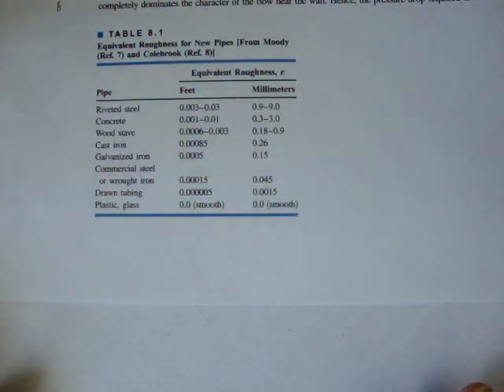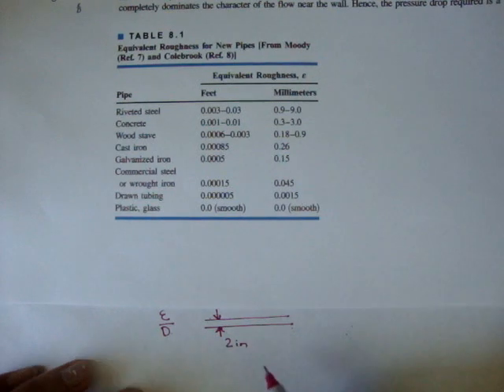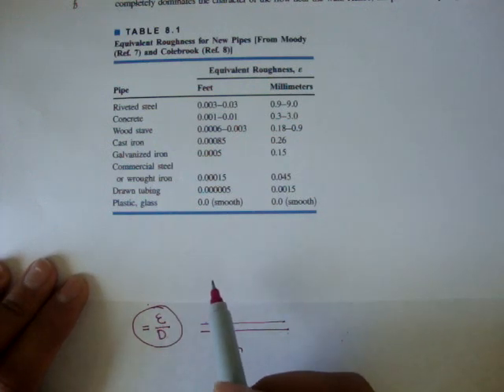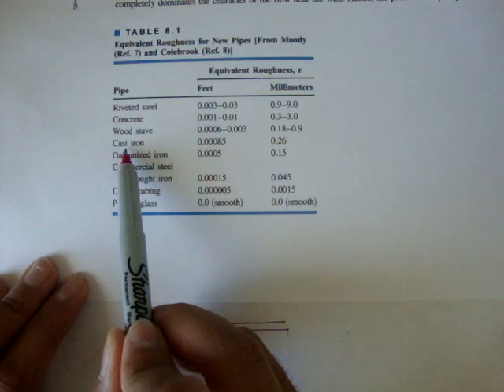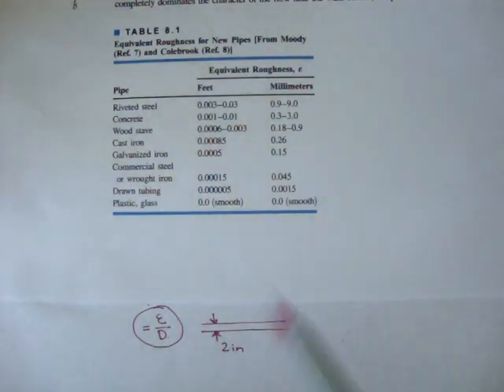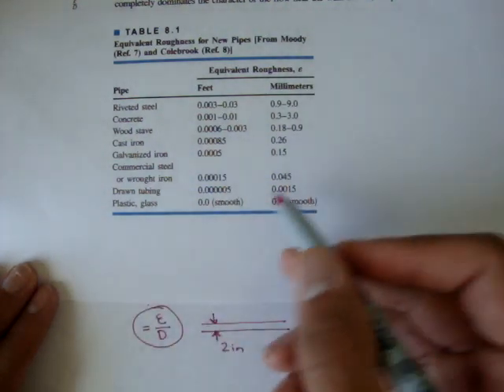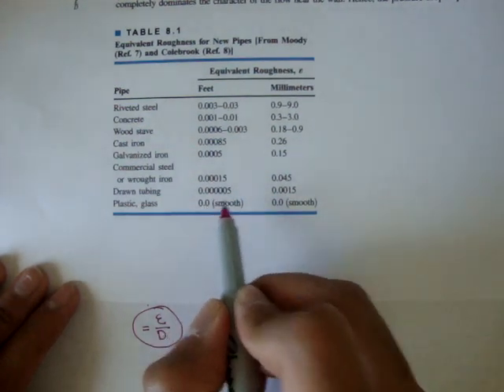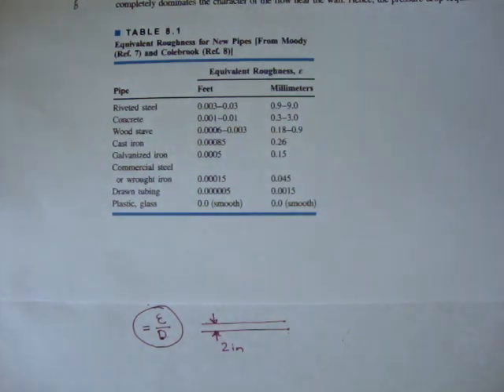Turbulent Flow: Relative Roughness Chart [Fluid Mechanics #40]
This is an introduction to the Relative Roughness Chart used when finding the frictional factor using the Moody Diagram.